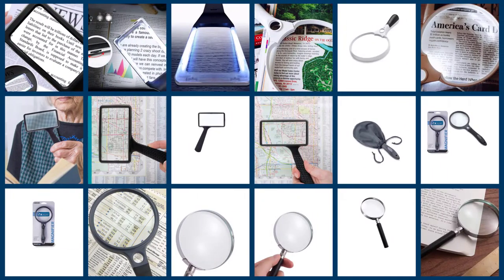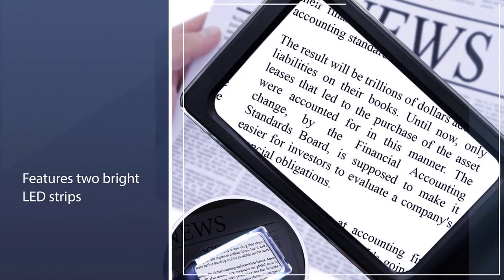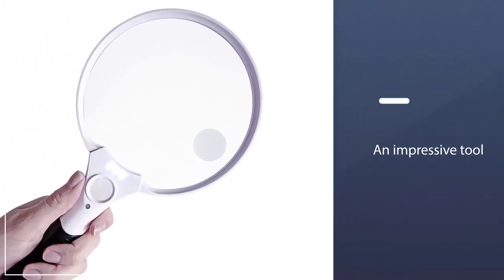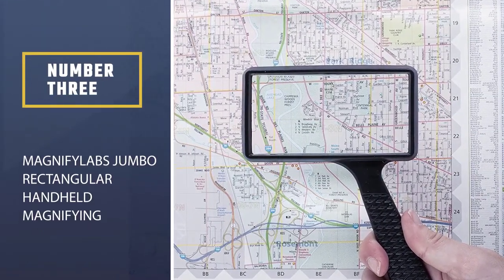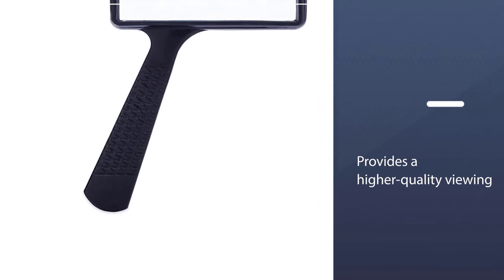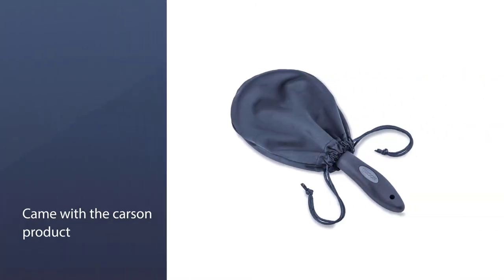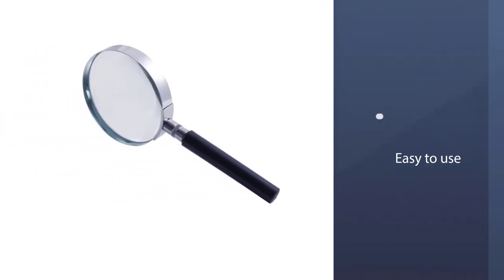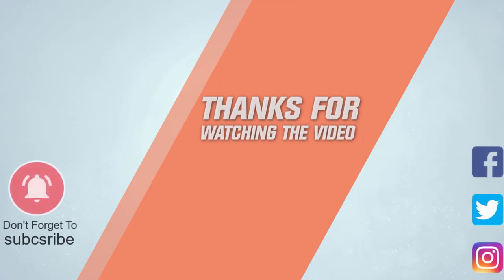Top 5 Best Handheld Magnifying Glasses [Review] - Rectangular Handheld Magnifying Glass [2023]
Best Handheld Magnifying Glass featured in this Video:
NO. 1. MagniPros 4X Large Magnifying Glass
NO. 2. Fancii 5.5 inch Extra Large
NO. 3. MagnifyLabs Jumbo Rectangular Handheld Magnifying
NO. 4. Carson SureGrip Series Hand Held
NO. 5. Insten Magnifying Glass 5X Handheld

🕝Timestamps🕝
0:12- Introduction
0:15 - MagniPros 4X Large Magnifying Glass
0:57 - Fancii 5.5 inch Extra Large
1:37 - MagnifyLabs Jumbo Rectangular Handheld Magnifying
2:17 - Carson SureGrip Series Hand Held
2:56 - Insten Magnifying Glass 5X Handheld

What Is The best handheld magnifying glass?
Handheld Magnifiers are one of the most common forms of magnification used by individuals with low vision. These high-tech magnifiers are portable enough to fit into a pocket or purse and are significantly less expensive than electronic desktops and portable magnifiers.

We strive to review as many products as we can, read real-time reviews and made our own ranking. We welcome all your comments.